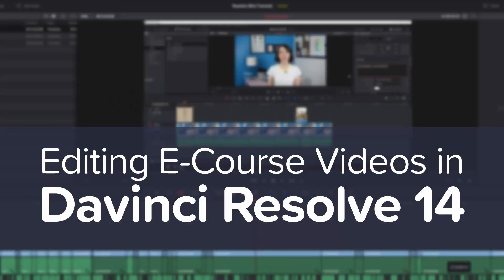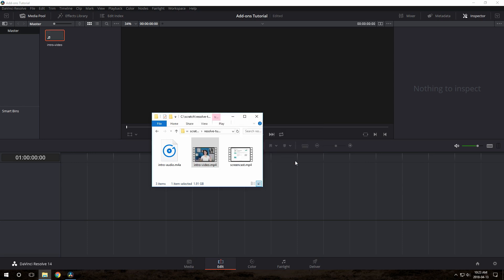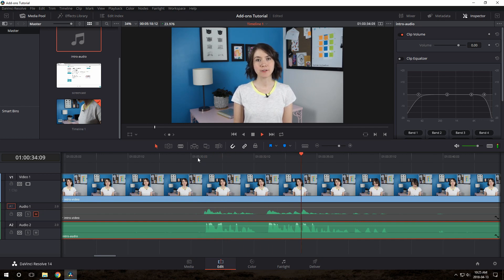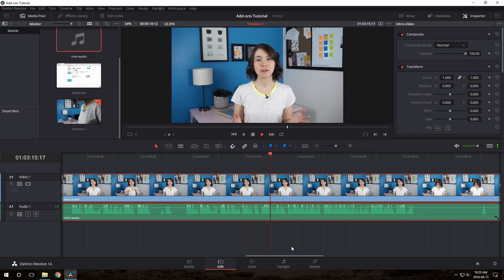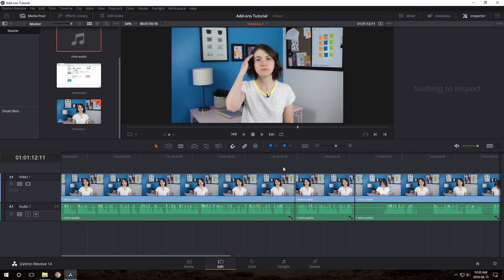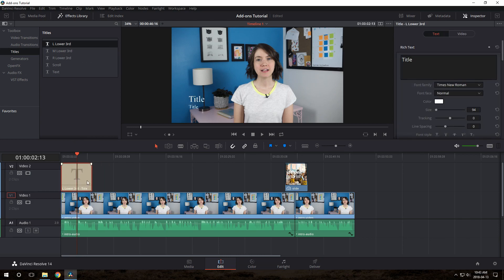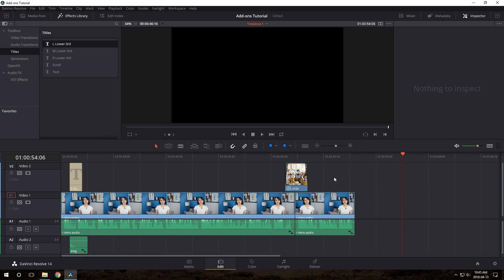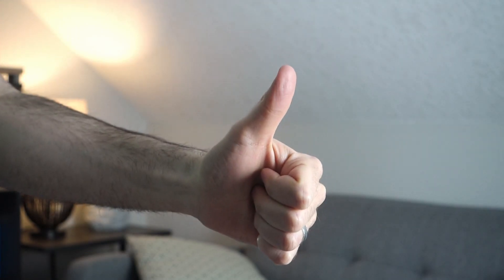Basic Video Editing Using Resolve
Video is an absolute must-have for your e-course. But if you're new to video editing, getting started can feel really overwhelming. There are so many video editing programs out there, it's hard to know where to start. Today, we're giving you a peek into our process and showing you how we edit our videos using DaVinci Resolve.